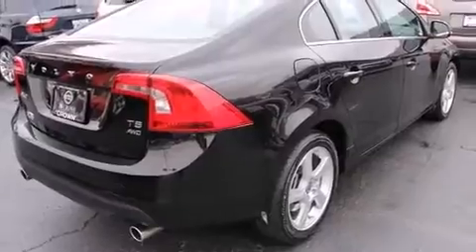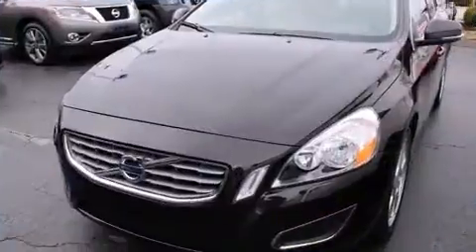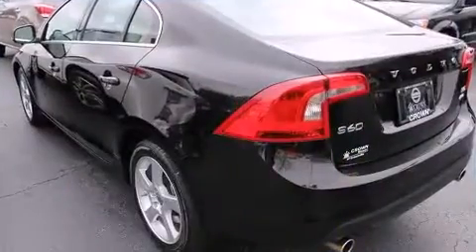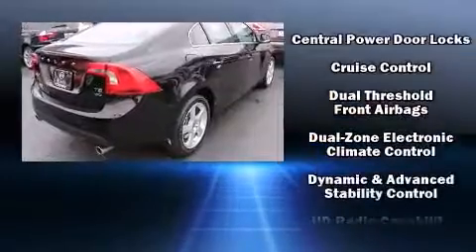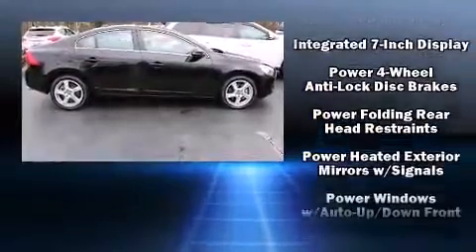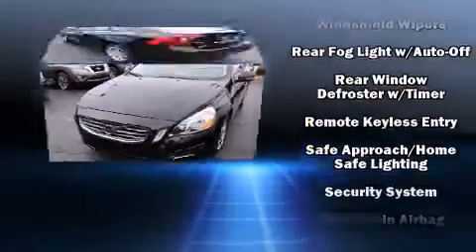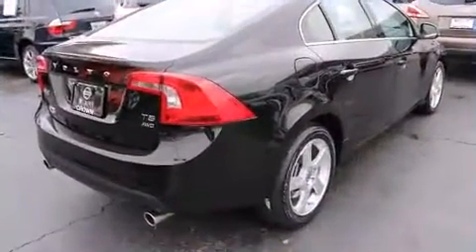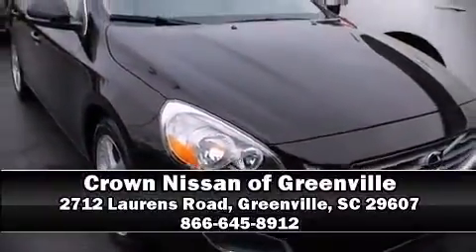2013 Volvo S60 T5 in Greenville, SC 29607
Climb inside the 2013 Volvo S60. This 4 door, 5 passenger sedan still has less than 90,000 miles! Smooth gearshifts are achieved thanks to the refined 5 cylinder engine, providing a spirited, yet composed ride and drive. The engine breathes better thanks to a turbocharger, improving both performance and economy. Volvo infused the interior with top shelf amenities, such as: a tachometer, automatic temperature control, a headlight cleaning system, turn signal indicator mirrors, remote keyless entry, cruise control, and seat memory. You and your passengers will enjoy the stereo system, which includes a CD player with MP3 capability, steering wheel mounted audio controls, and 8 speakers, providing excellent sound throughout the cabin. Volvo also prioritized safety and security by including: head curtain airbags, front SIDE impact airbags, traction control, brake assist, anti-whiplash front head restraints, ignition disabling, and 4 wheel disc brakes with ABS. Various mechanical systems are monitored by electronic stability control, keeping you on your intended path. A Carfax history report indicates just one previous owner. We have the vehicle you've been searching for at a price you can afford. Please don't hesitate to give us a call.